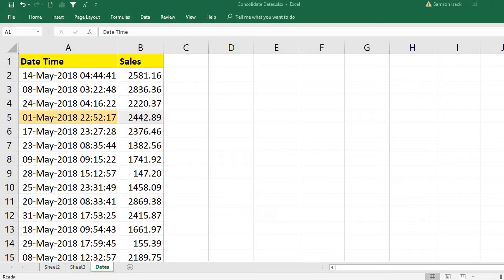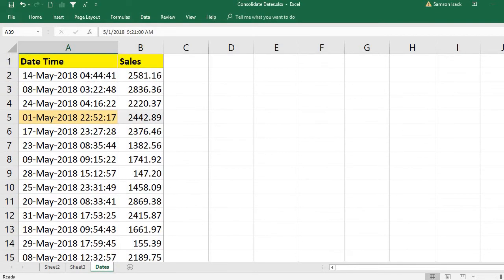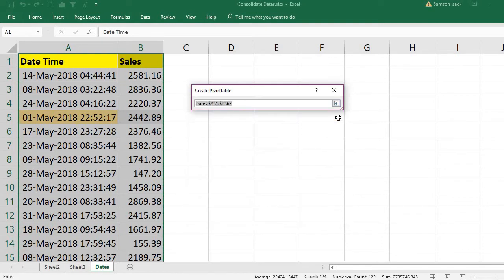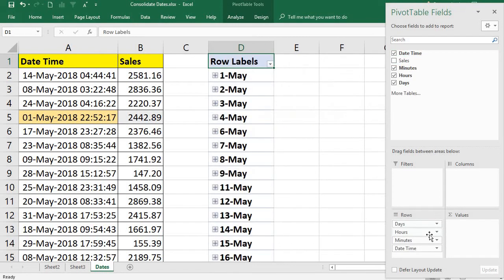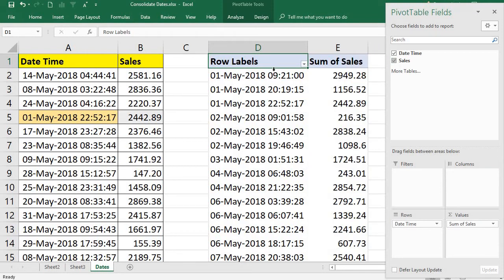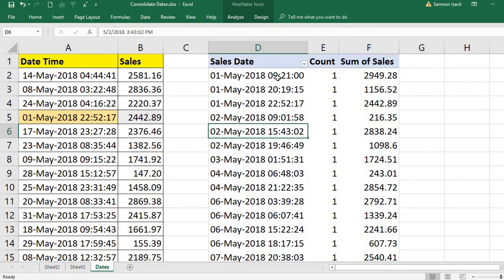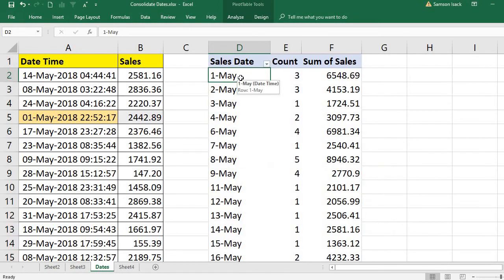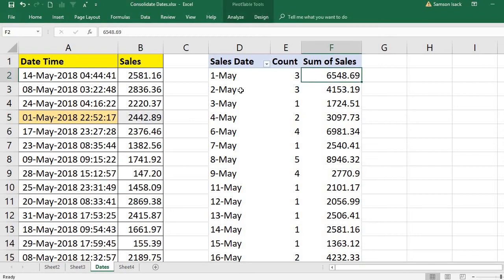EXCEL : Pivot Table: Consolidating Date Time Records into Date Records by PivotTable in excel